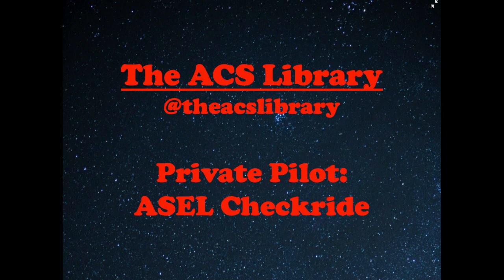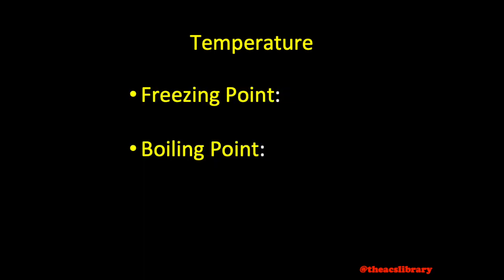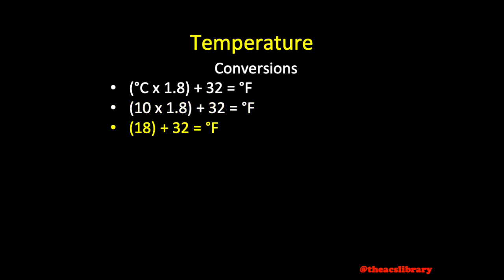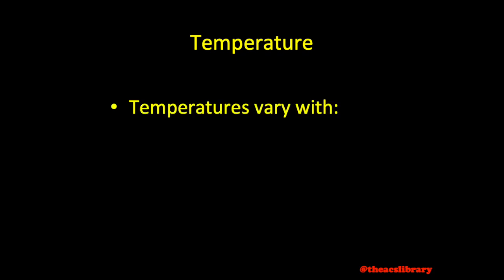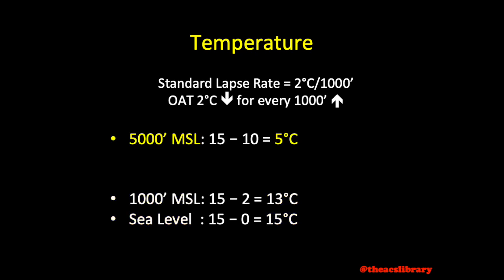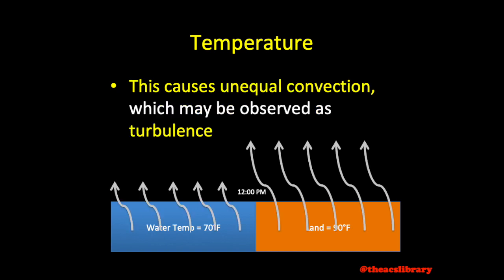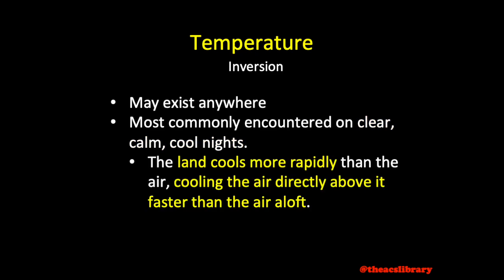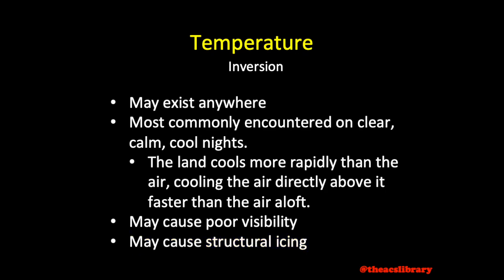PA.I.C.K3c Temperature (Weather Theory)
Today's video continues our discussion of Meteorology. We cover the Temperature; an important subject affecting all areas of aviation, especially aircraft performance.

All information for this video was gathered from FAA Advisory Circular 00-6B: Aviation Weather.

In this video, we cover:
Why temperature differences exist;
How to convert Fahrenheit to Celsius and Celsius to Fahrenheit, and;
How temperature differences affect us.